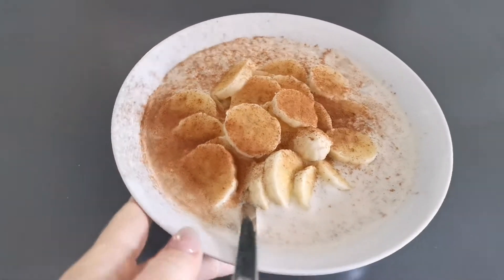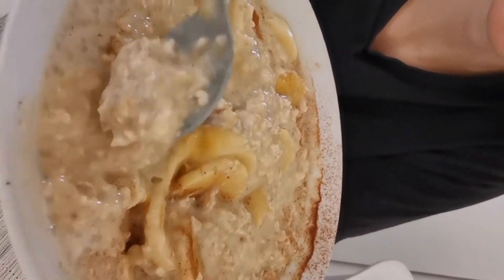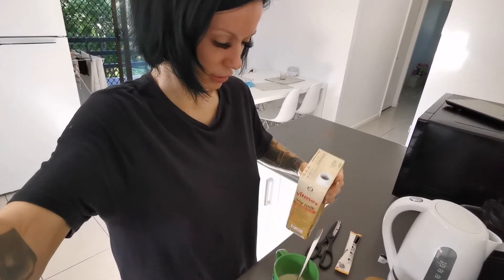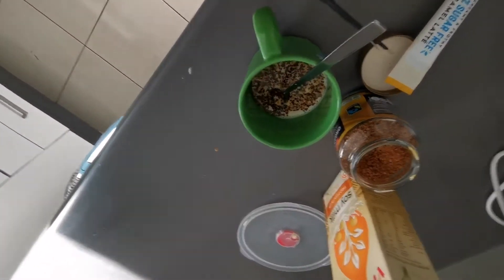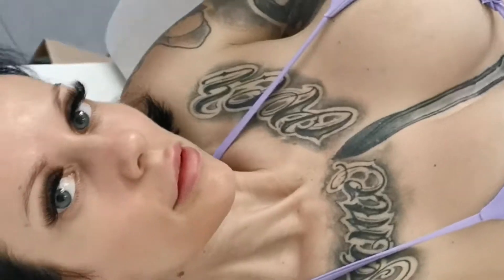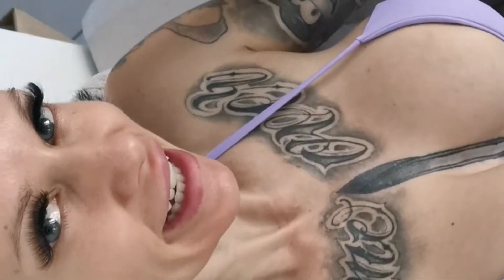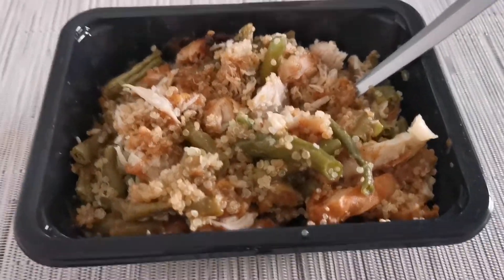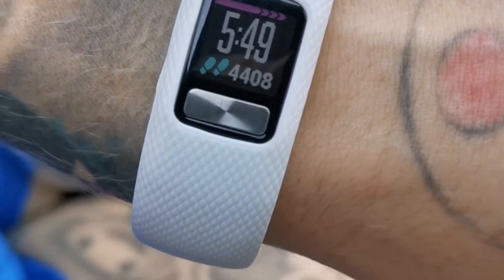Petite girl fitness vlog 😍